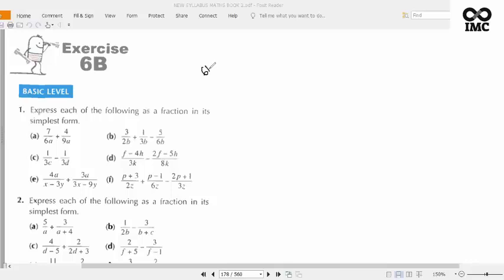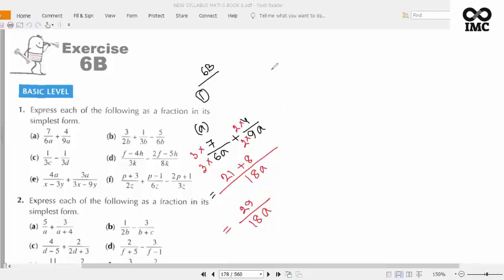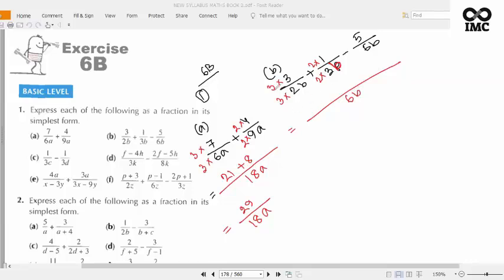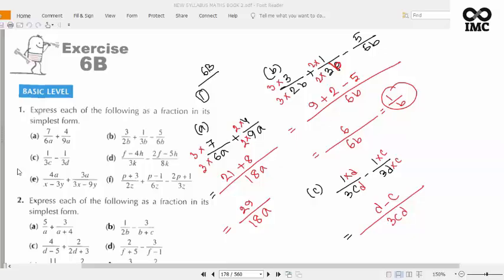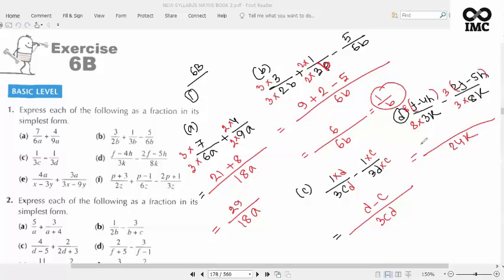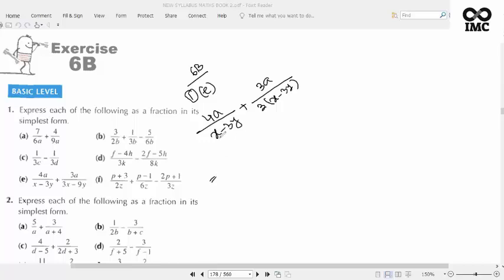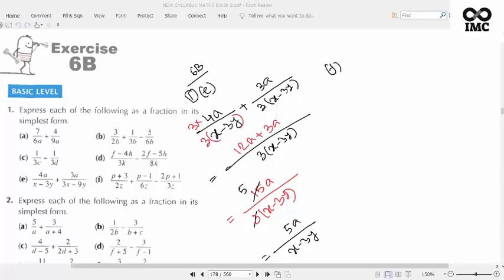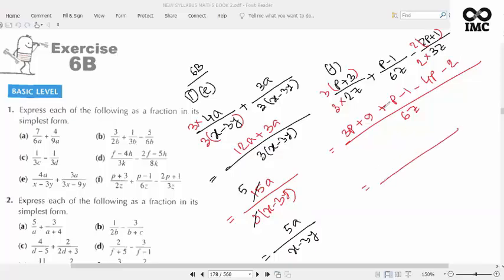Algebraic Fractions Exercise 6B Question 1 NS2-7th Edition | Express Each Fraction in Simplest Form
In this video, we solve Exercise 6B – Question No. 1 from the New Syllabus 2 (7th Edition) step by step.
You’ll learn how to simplify algebraic fractions and express them in their simplest form using basic algebraic rules.

📘 Topics Covered:

Finding the Lowest Common Denominator (LCD)

Simplifying algebraic numerators and denominators

🎯 Perfect for:

O Level & IGCSE students

English Medium and English Version learners

Anyone learning Algebra fraction simplification